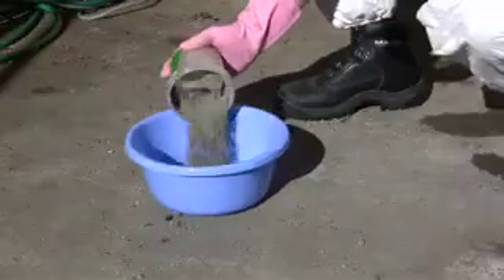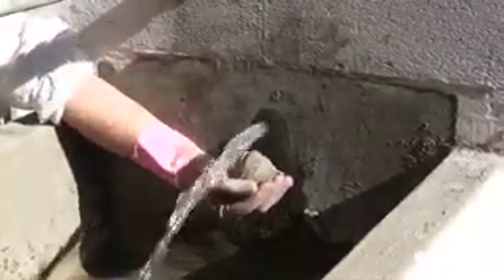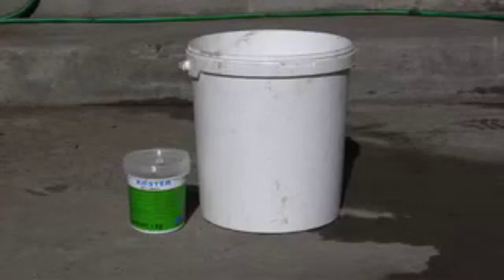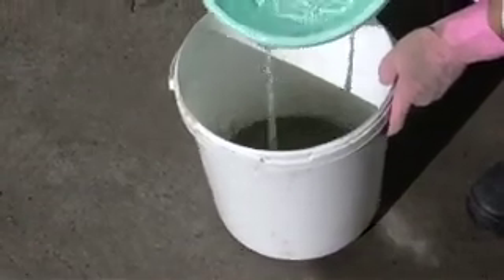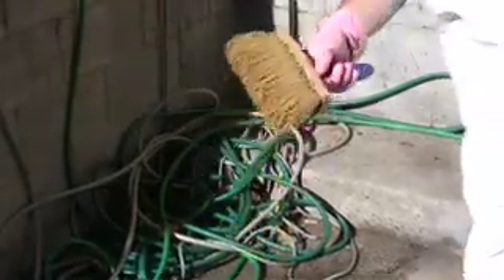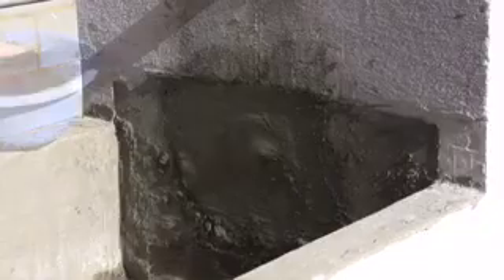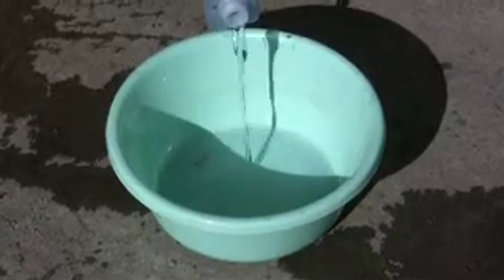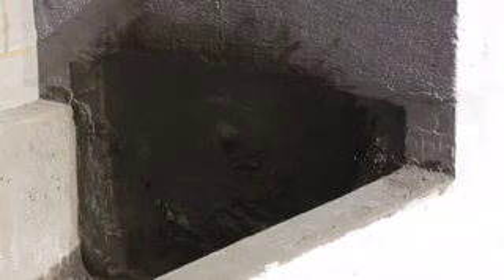KOSTER KD Sustav za brtvljenje s negativne strane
KÖSTER KD 1
Brzo vezujući mineralni premaz sa visokom otpornosti na agresivne podzemne vode i jaki pritisak vode.

KÖSTER KD 2
Visokoreaktivni prah sa ekstremno kratkim vremenom vezivanja. Unutar nekoliko sekundi se brtve aktivni prodori vode sa suhim prahom.

KÖSTER KD 3
Silikatna tekućina gustoće vode. Djelotvorni agens prodire duboko u podlogu i pretvara se u u vodi netopive spojeve. Na taj način zatvaraju se pore i kroz napredujuću mineralizaciju se trajno brtve.